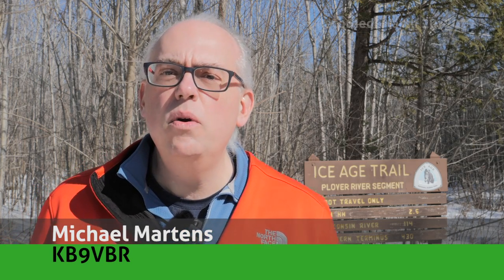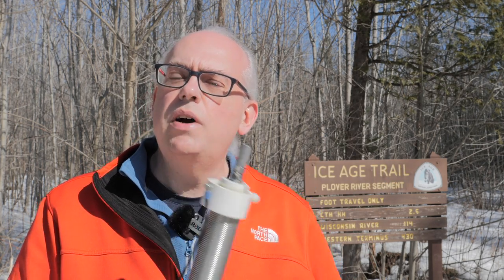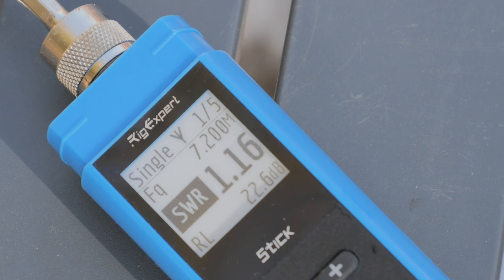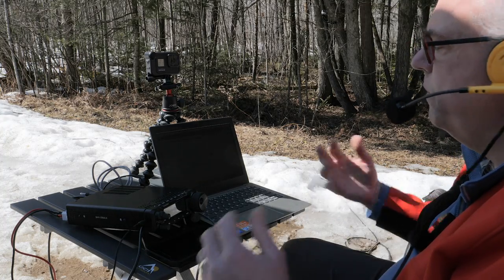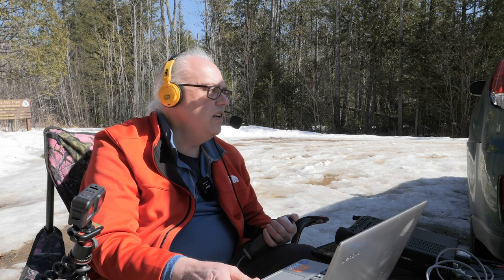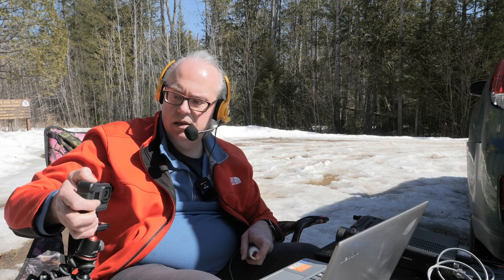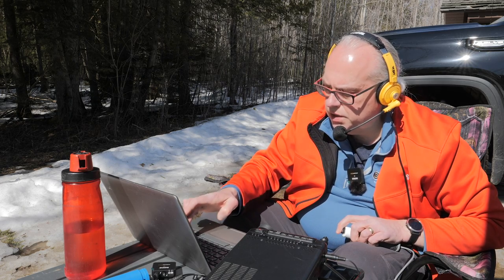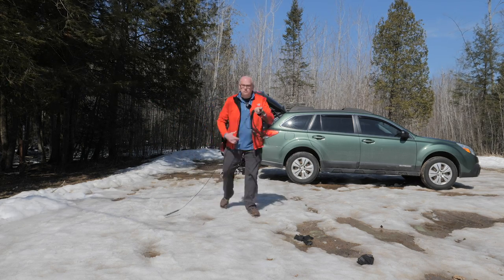Using the Wolf River Coil portable antenna. Parks on the Air (POTA K-4238)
I demonstrate how to use the Wolf River Coil portable antenna for a successful Parks on the Air activation at the Plover River segment of the Ice Age National Scenic Trail, WI (POTA K-4238).

CB Antenna quick release mirror mount
3/8x24 stud with SO-239 connection
GCI Outdoor compact camp table

Timestamp
00:00 Introduction
00:26 Ice Age National Scenic Trail
01:49 Wolf River Coil components
07:58 Setting up and adjusting the Wolf River Coil
08:35 40 Meter POTA activation
10:48 Tuning the coil to 20 meters
12:13 20 Meter POTA activation
15:45 Tuning the coil to 17 meters
16:08 17 meter activation
17:19 Final words

2SASHFIJW9H7GWK0